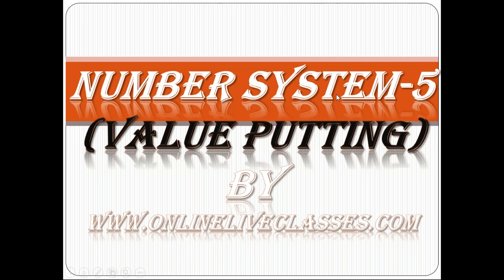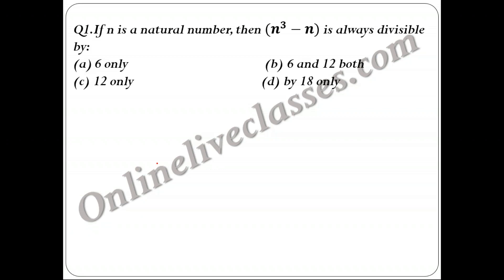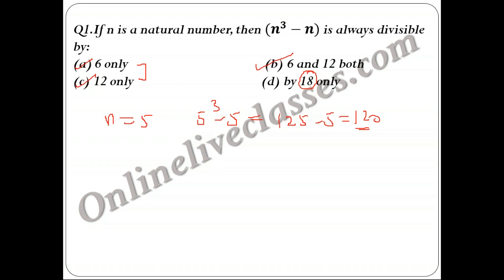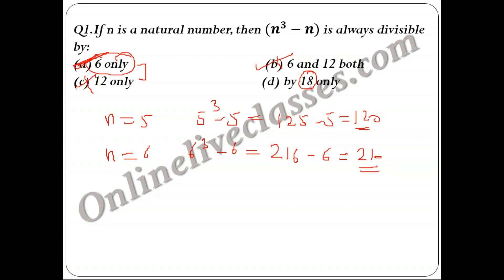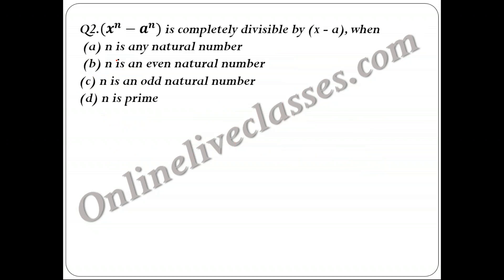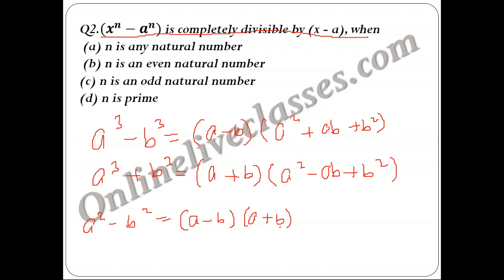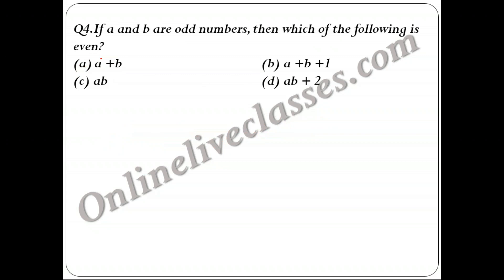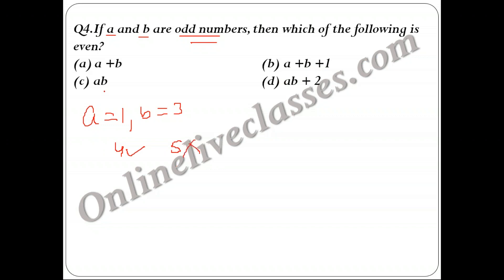Number System (5) By Value Putting | Online Live Classes | Online Test Series